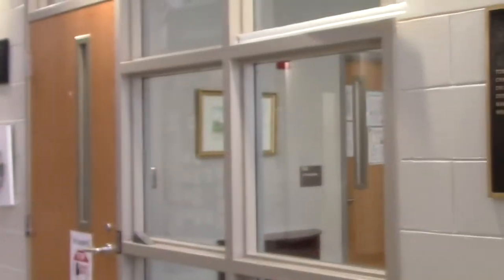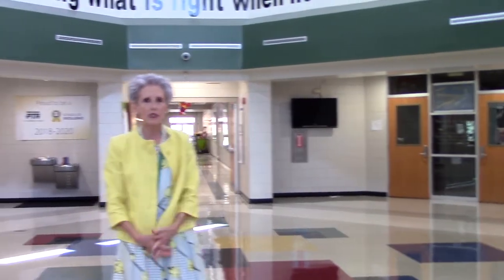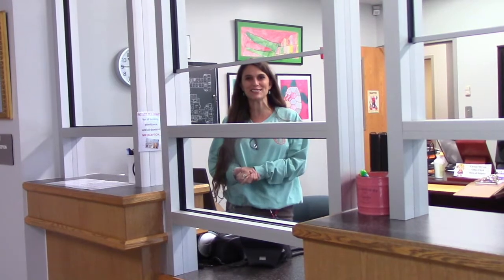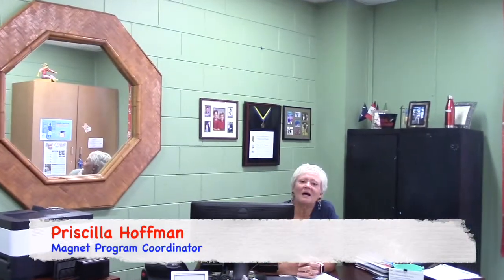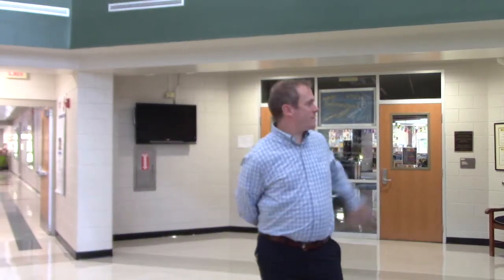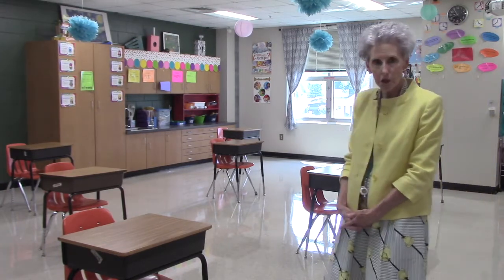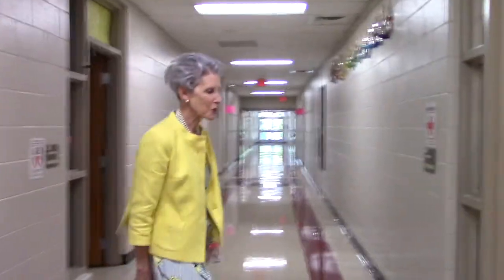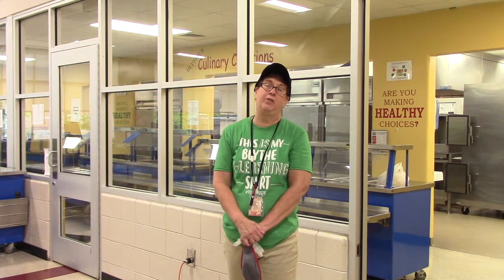Blythe Academy Video Tour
Video tour of some of the facilities and staff of Blythe Academy of Languages